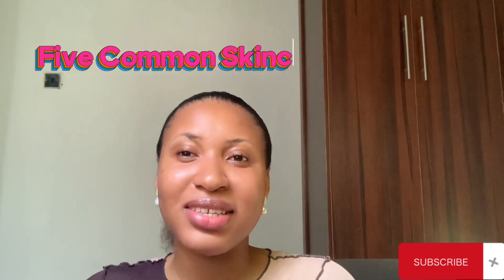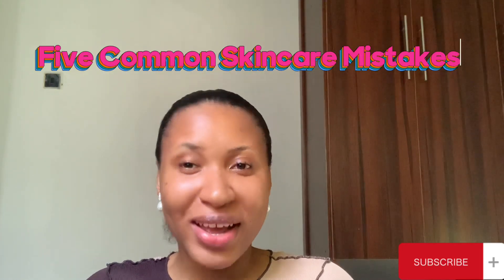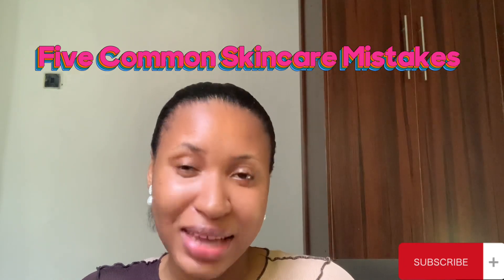Common Skincare Mistakes That Can Cause Breakout/Reason Why Your Acne is Taking Long to clear off.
Hey, bestie! Thanks for stopping by my channel:
I am so excited that you’re here! I hope you are able to get value from my content.